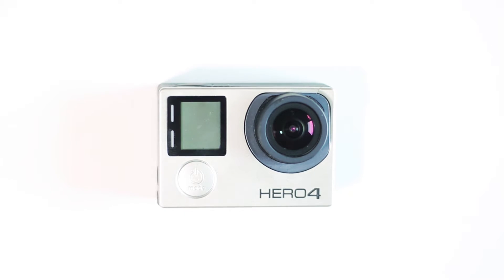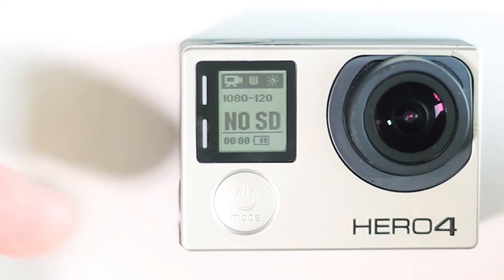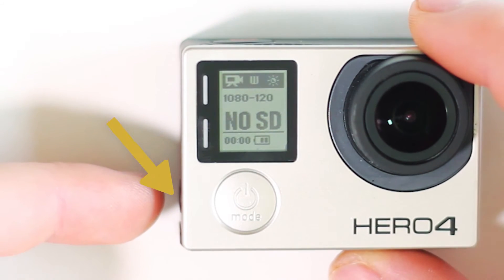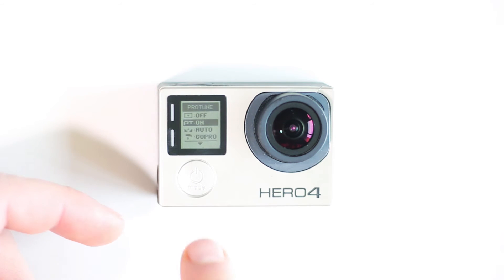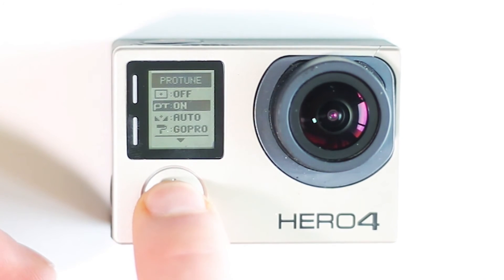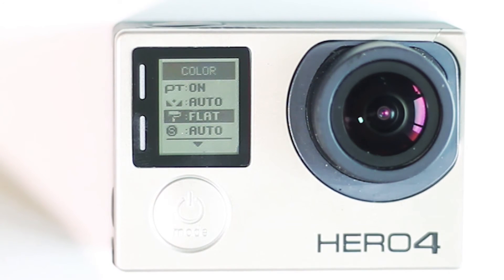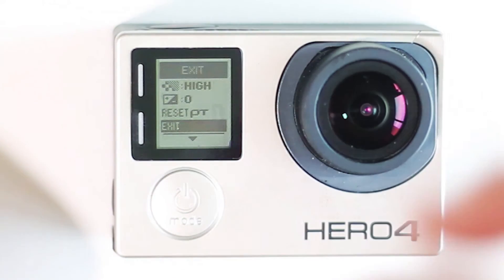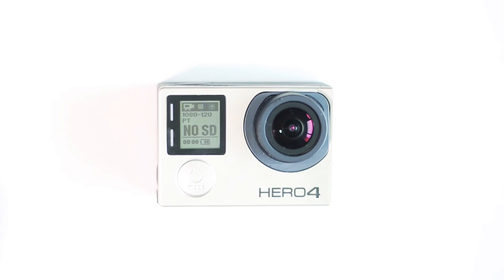Shooting 'FLAT' with your GoPro HERO 4 / 3 (Get Better Footage) | MicroJib Creator Series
In this tutorial we teach you how to shoot in a Flat color profile on your GoPro Hero 4 or 3. Flat will capture your footage in with little contrast and saturation, making it the ideal platform for Amazing color correction.

After you get some footage in Flat be sure to watch our color grading tutorial to teach you how to make the footage shine!